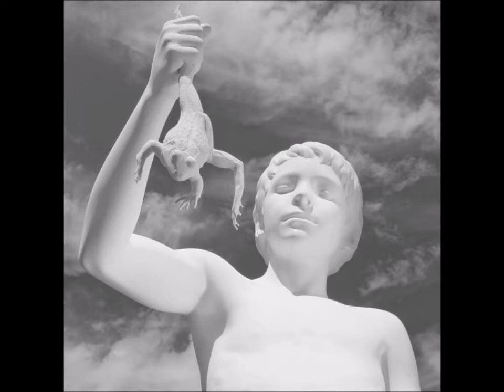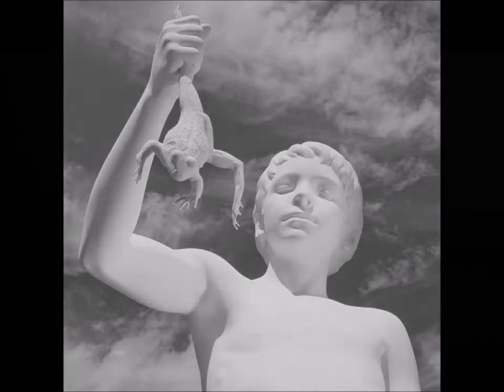ATENE, LA DEMOCRAZIA DI PERICLE (audio lettura)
estratto dal libro di Valerio Massimo Manfredi  AKROPOLIS.